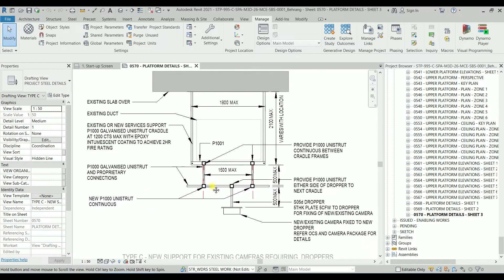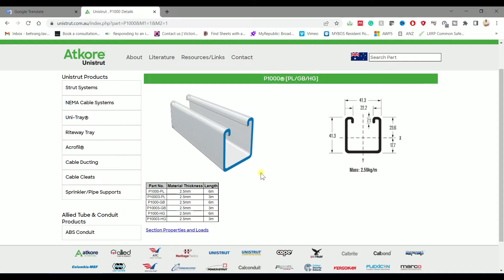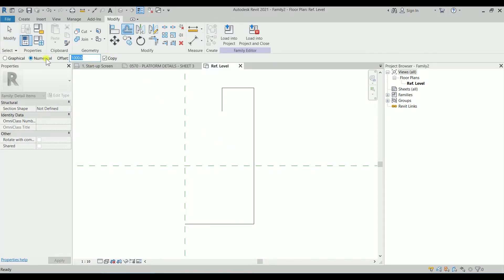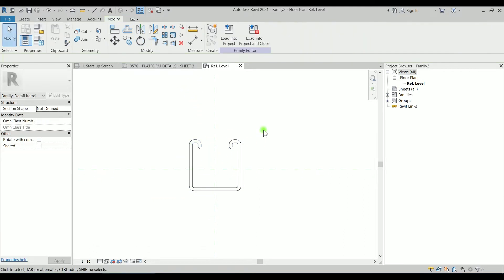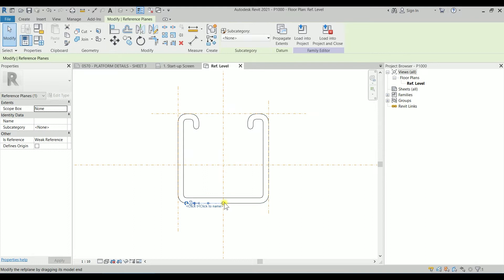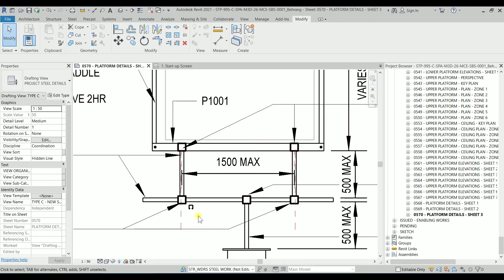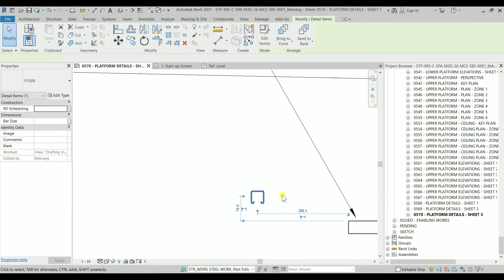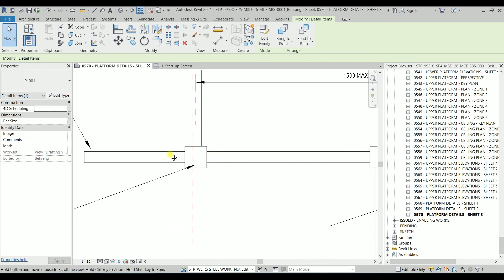P1000 Unistrut - Revit Detail Item Family#revit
P1000 Unistrut - Revit Detail Item Family

in this video, I'm going to show you how to create a 2D detail item family P1000 Unistrut non-structural element (section).

▼ DOWNLOAD THE CONTENT ▼
     REVIT 2021 VERSION